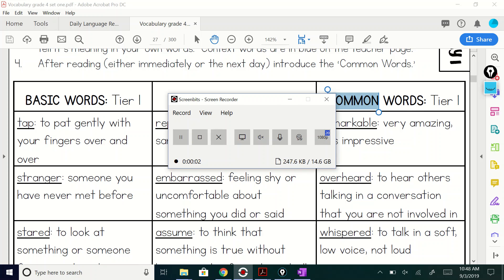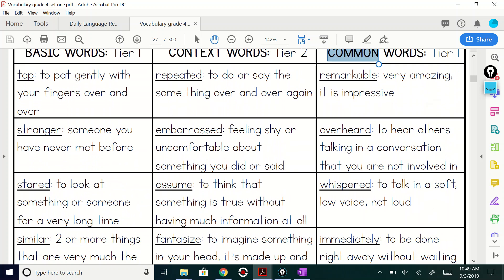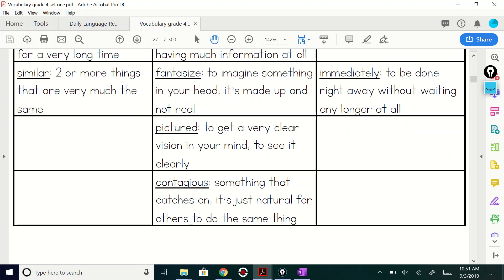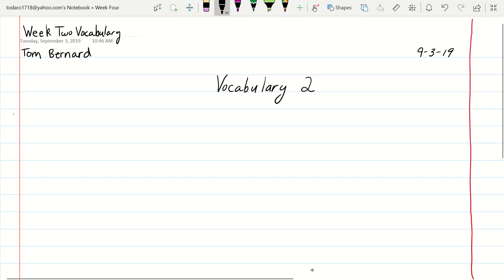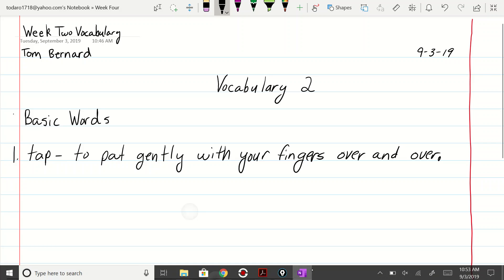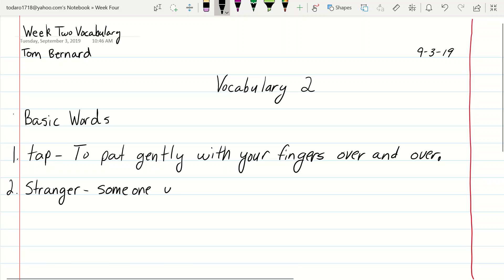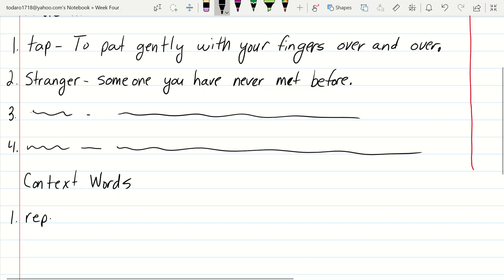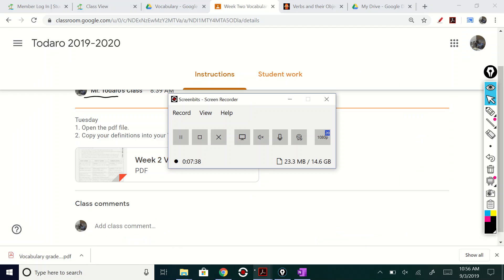Vocabulary Week 2